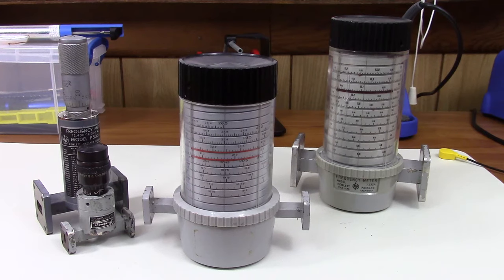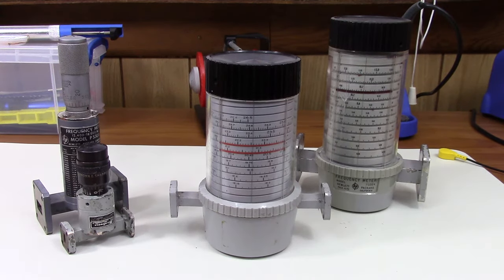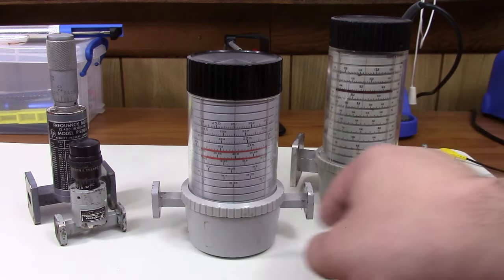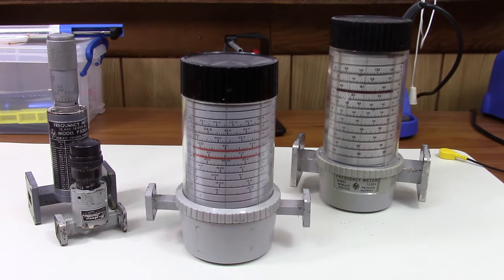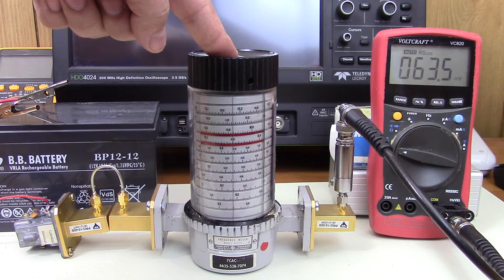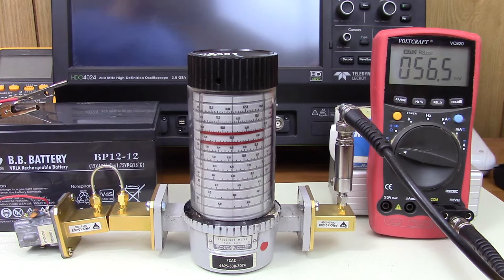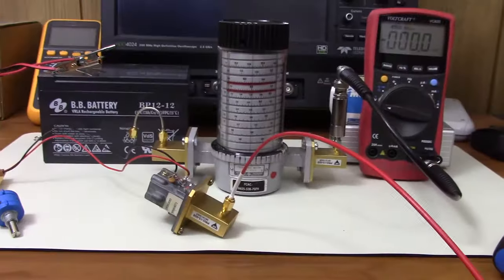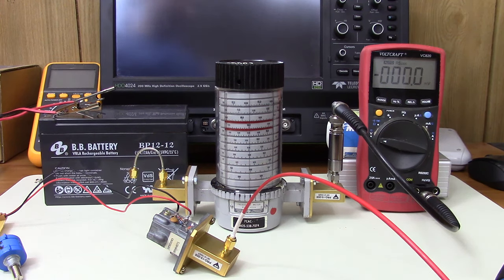Microwave Frequency Meters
This video shows how to use old-school Frequency Meters / Wavemeters using a HP X 532A as an example. Frequency meters like this can easily be obtained for little money.